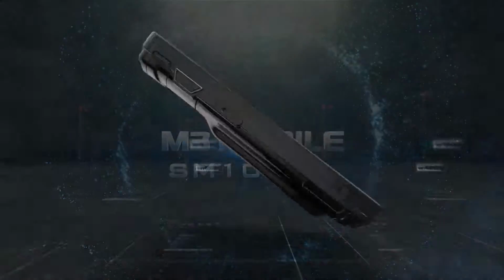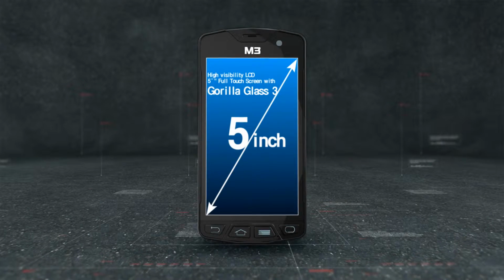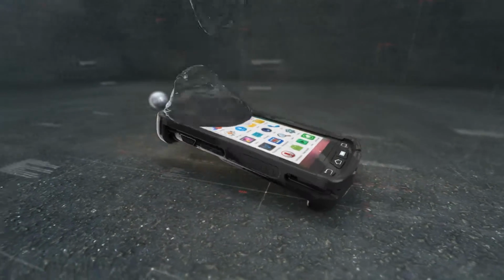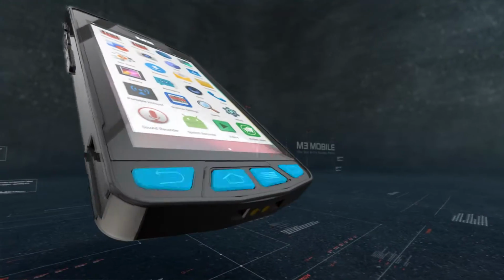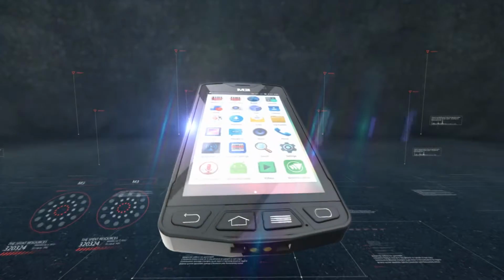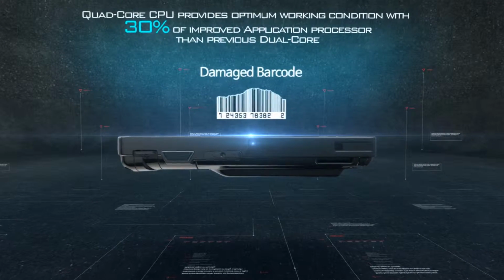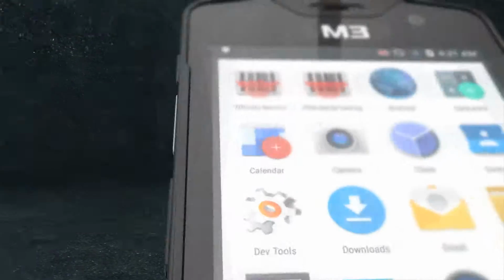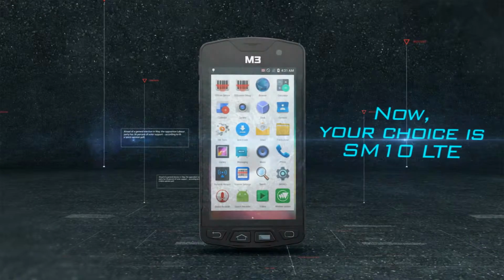M3 Mobile SM10 Overview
Overview of the features of the rugged mobile SM10 LTE from M3 Mobile.